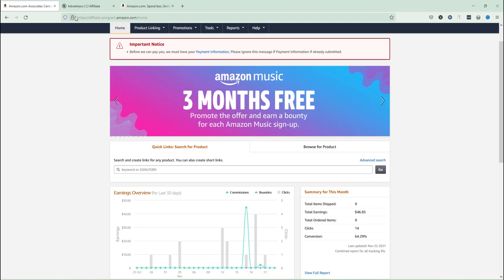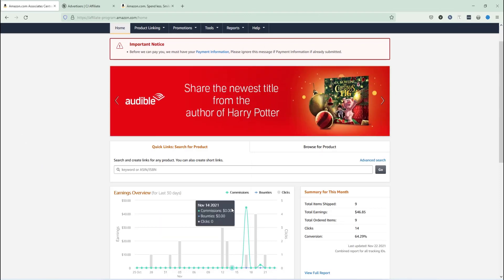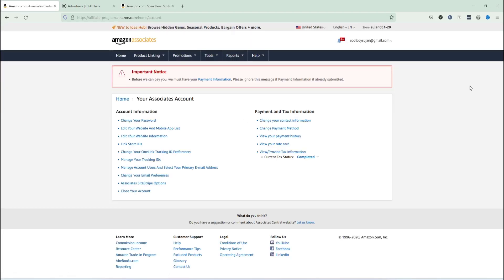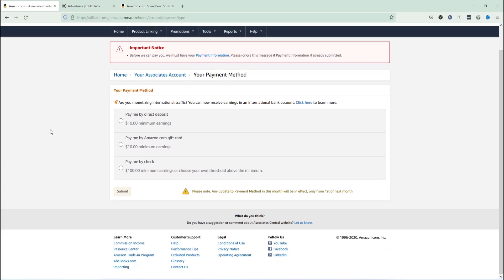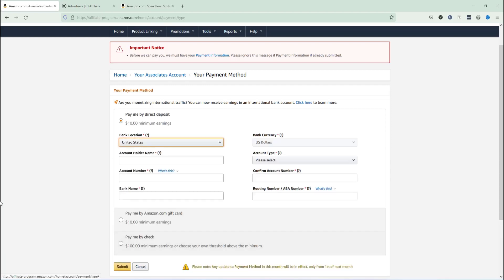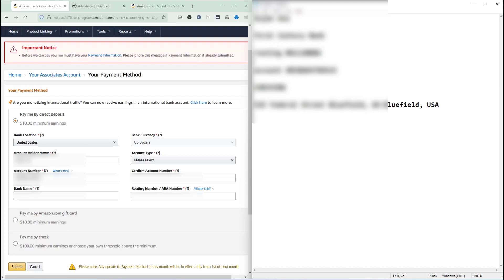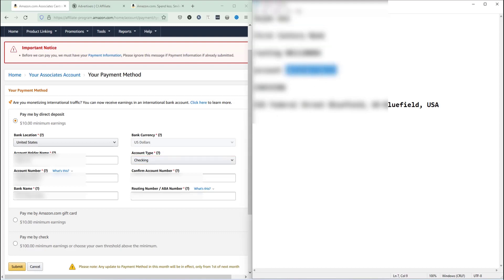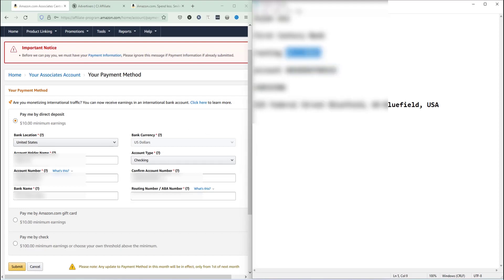how to add payment method to amazon affiliate 2021 step by step | amazon affiliate payment methods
in this video i just showed you guys how to add payment method to amazon associate with step by step guide.

how to add payoneer bank to amazon associate
amazon payments using payoneer
how to add payment method in amazon affiliate
amazon affiliate me bank account kaise jode
amazon affiliate payment method